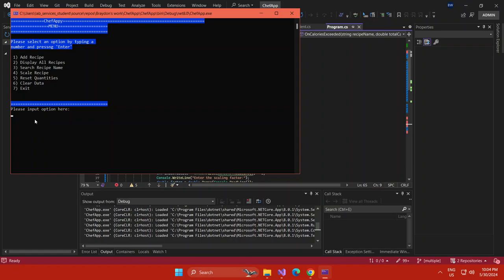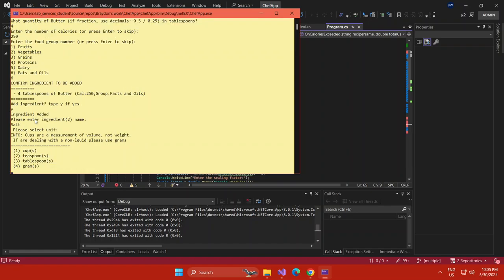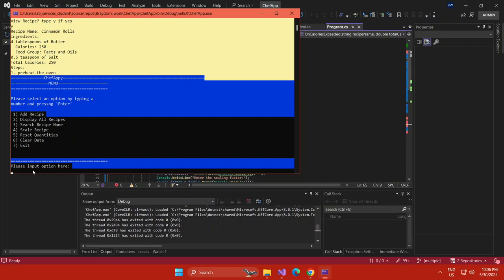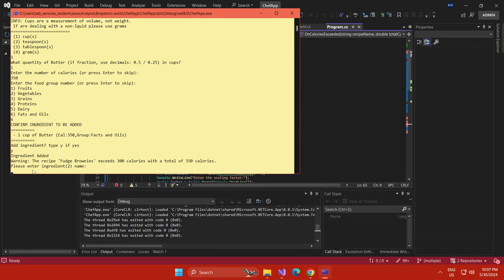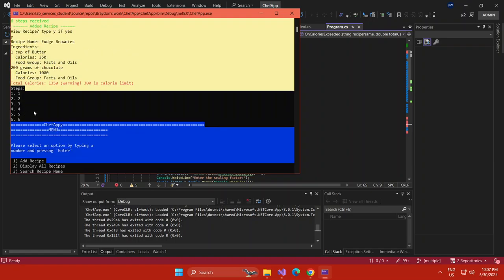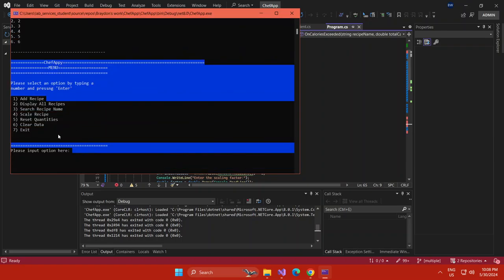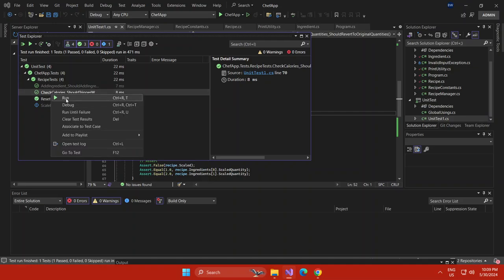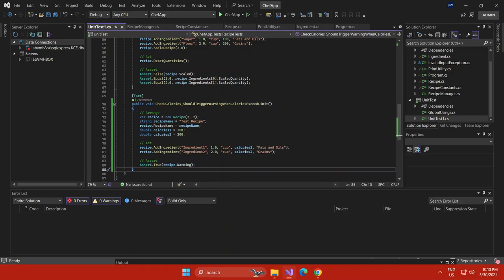PROG6221 POE Part 2 completed by ST10394807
Completed video demonstrated recipe manger application named Chef App